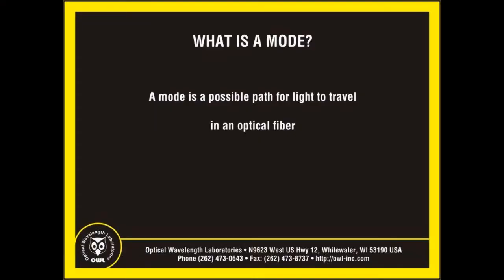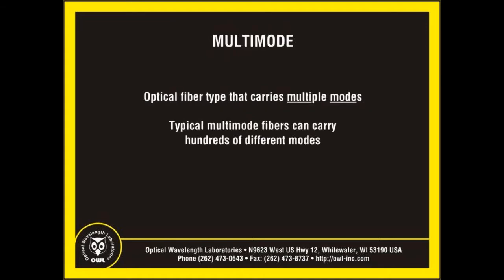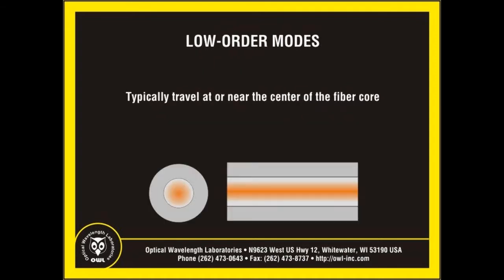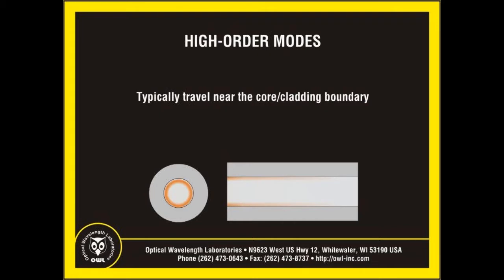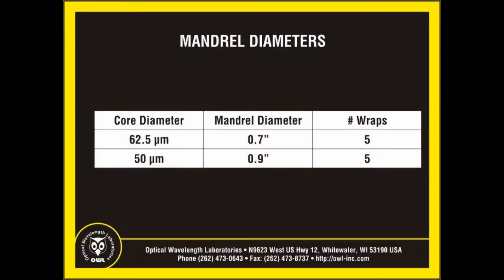C1002 Fiber Optic Mandrels